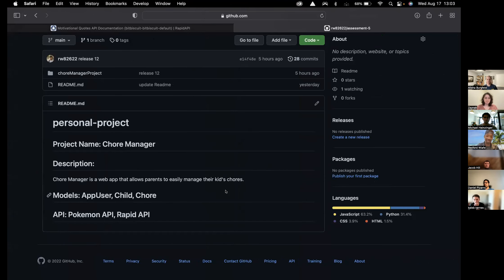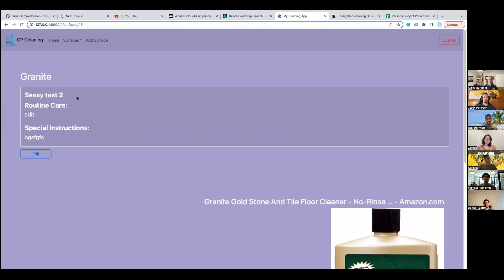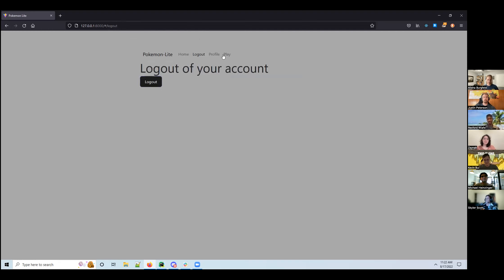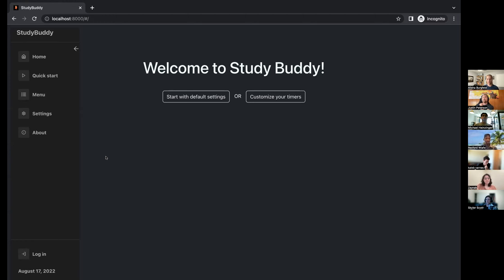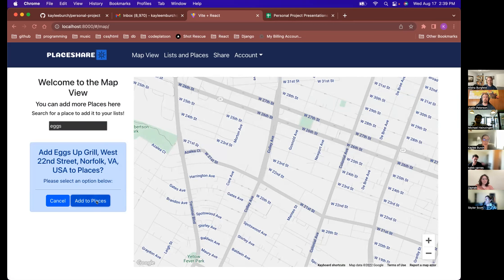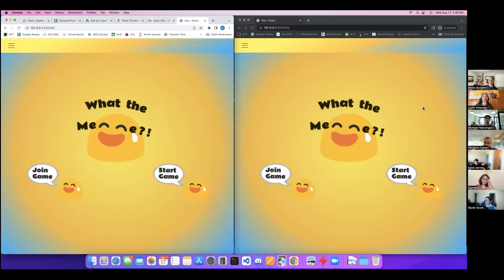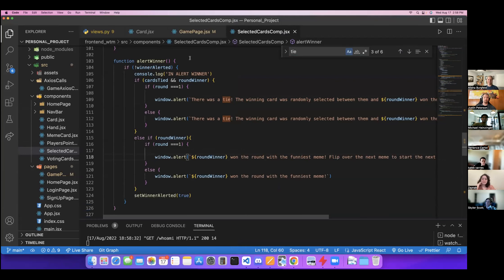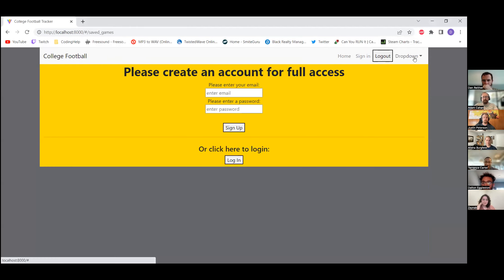W13D3: Personal Project Presentations (1 of 3)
Romeo Platoon